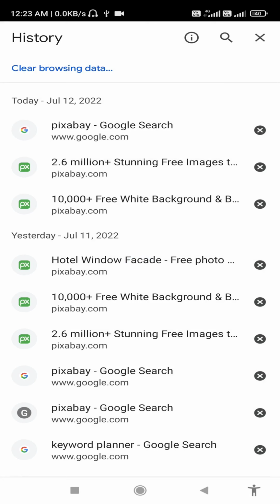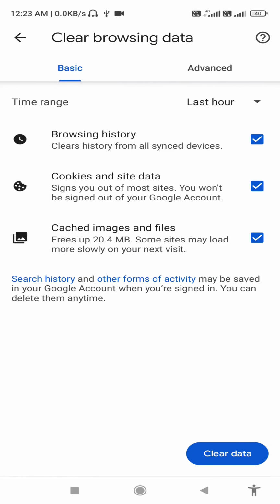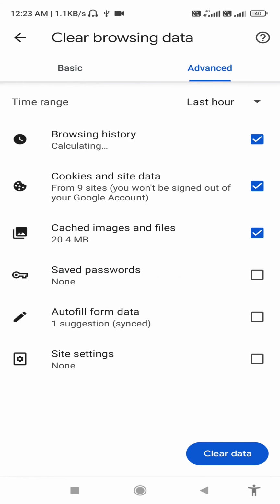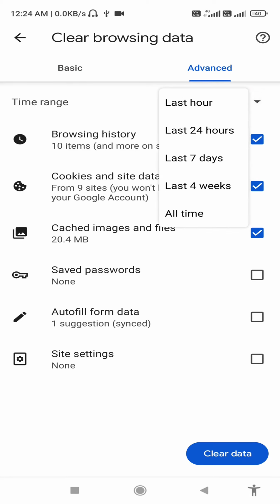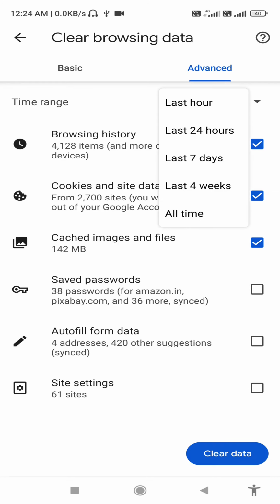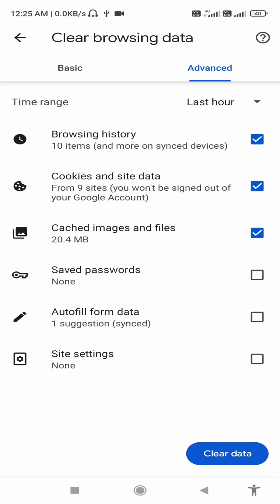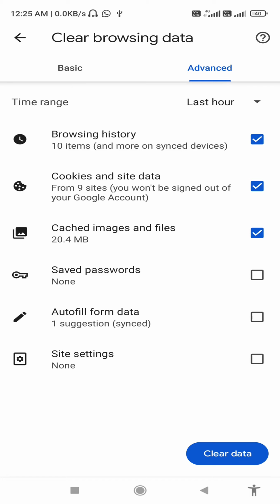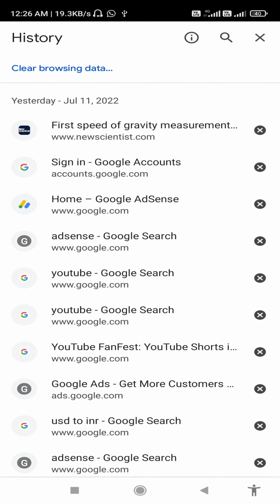Clear Chrome History - Delete Search History Google - Clear Cookies in Chrome -History Google Chrome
This video explains, How to clear chrome browser history. It also shows how to clear cookies in chrome. After watching this video tutorial you will understand how to delete search history google.
You can select the time range for which you want to delete chrome history. not only you can clear the browsing history, it is also possible to clear download history, cookies and other site data, cached images and files, autofill form data, passwords and other sign-in data, site settings and hosted app data.